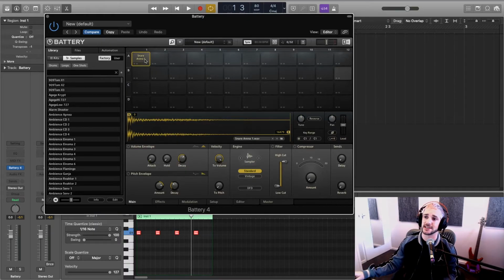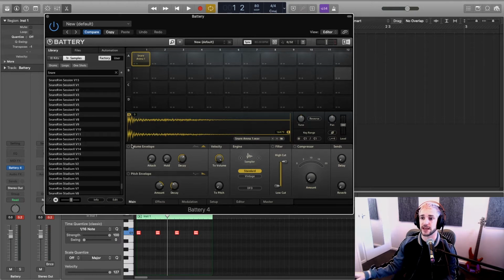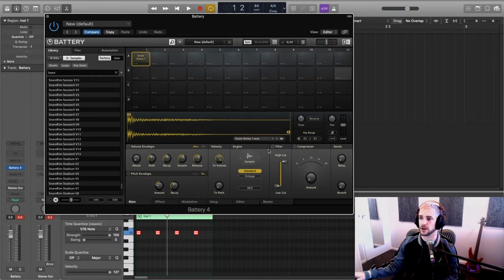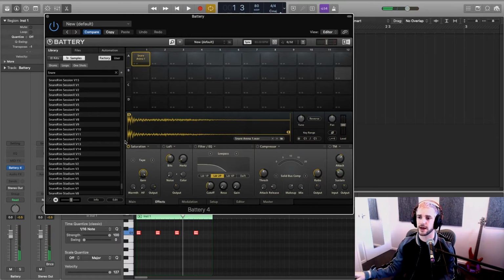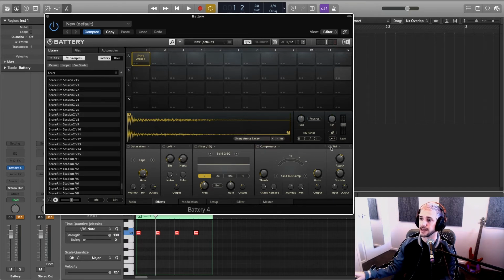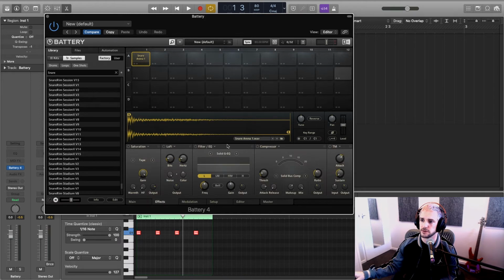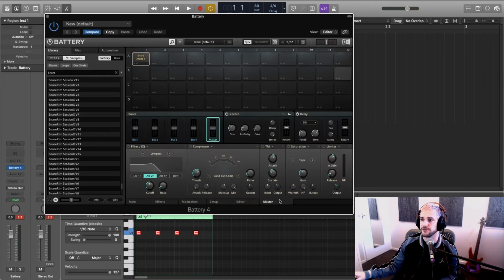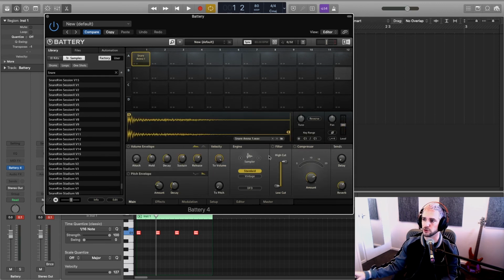The Features Of Battery and Why I Love It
In this video I go through how to use Battery to manipulate drum samples and turn one sample into countless sounds. I believe it's one of the most versatile and powerful software drum machines available. If you don't agree... let me know!